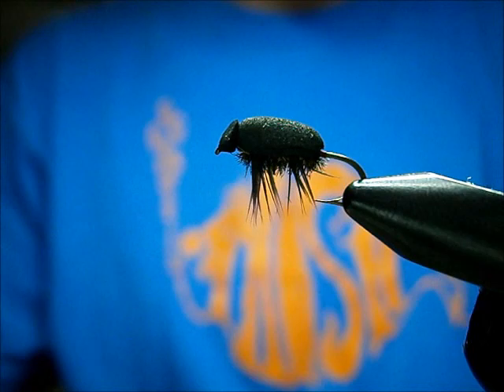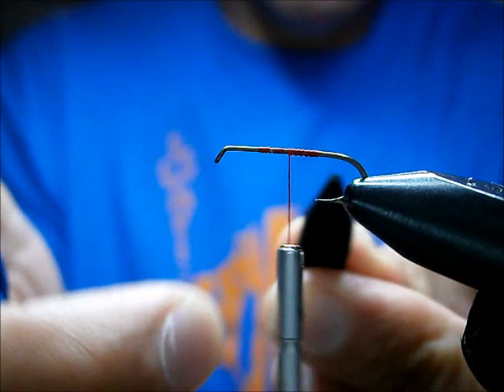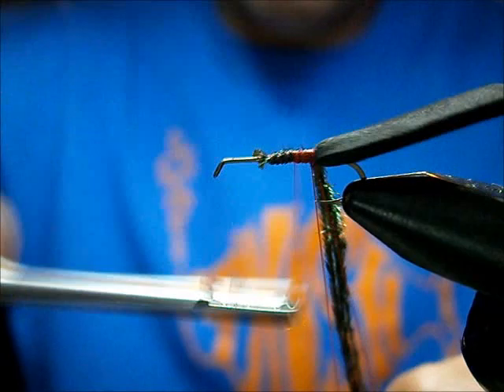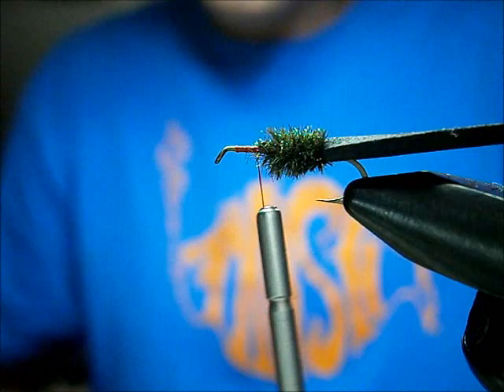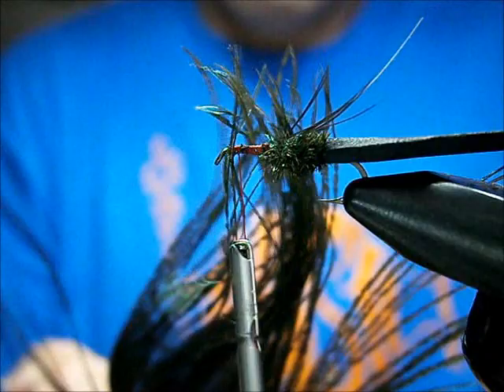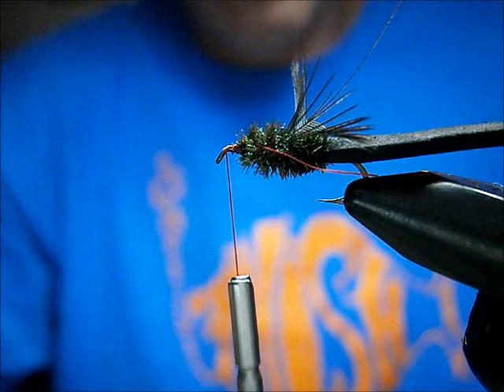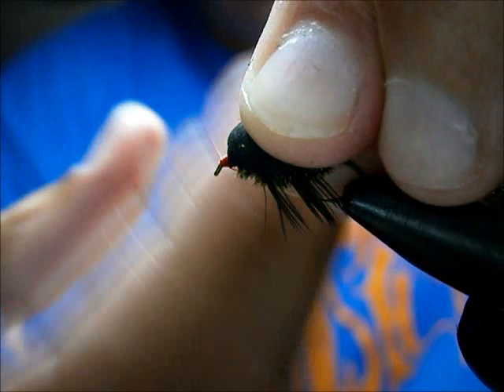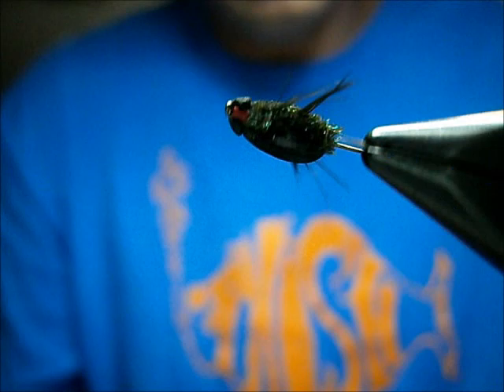Tying Utah's Soft Beetle by UtahsFlyCorner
This is my beetle pattern. Its just a standard foam peacock beetle but with soft hackle Instead of stiff hackle.  Its a great producer.